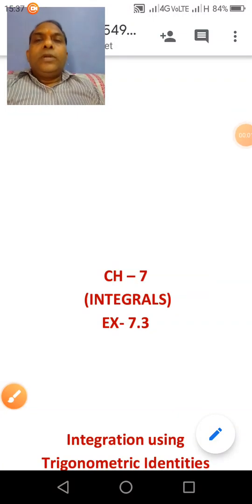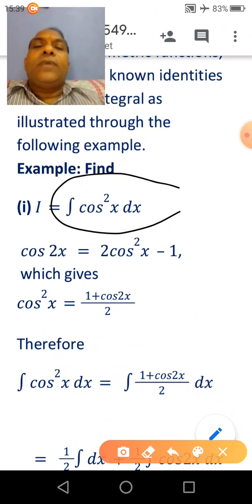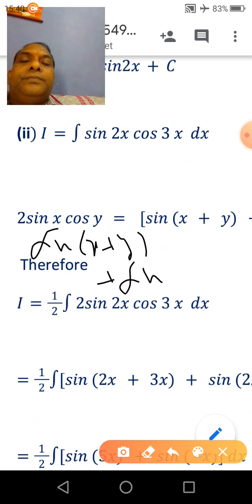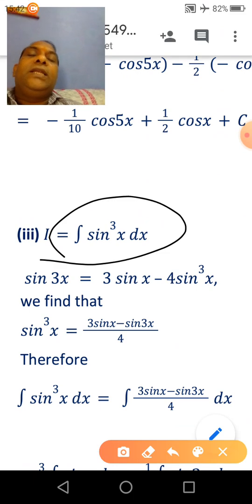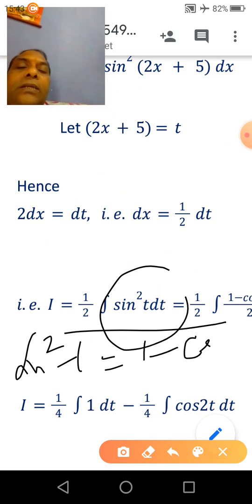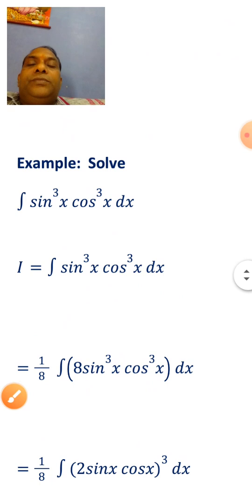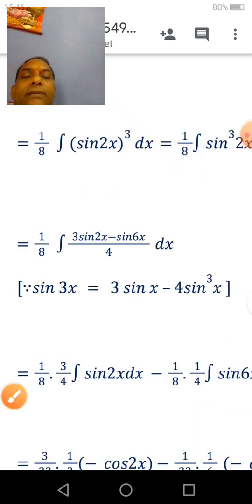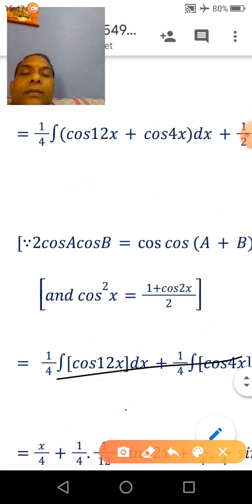cl12 _mathematics_ch7_integrals_ex7